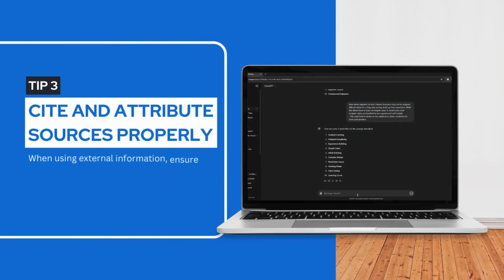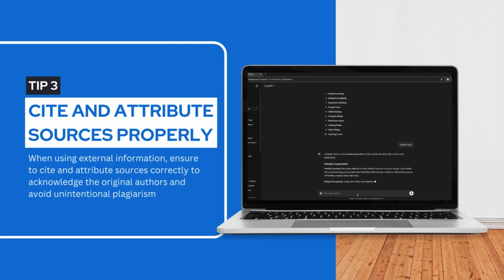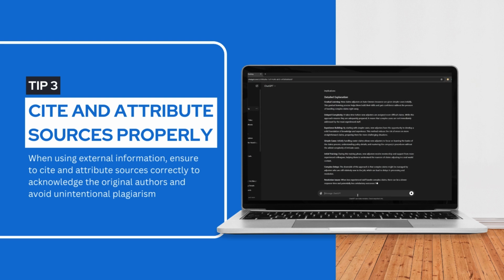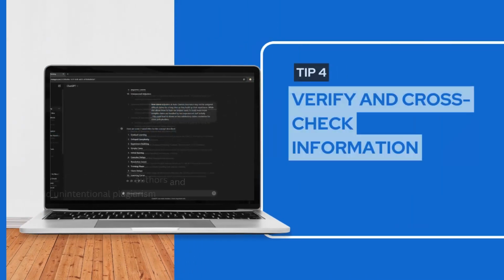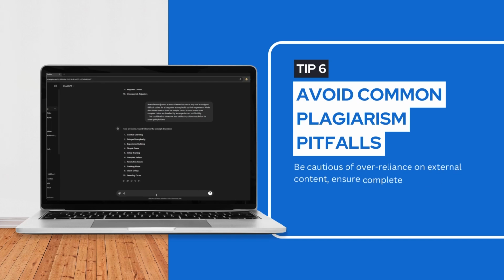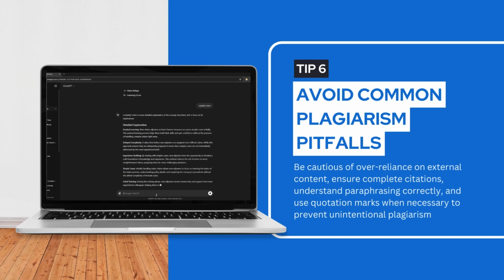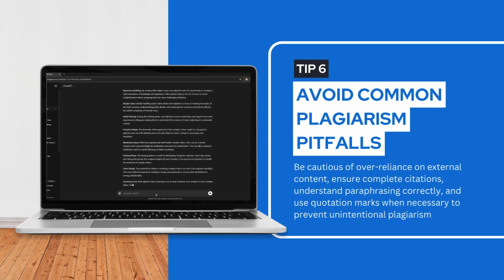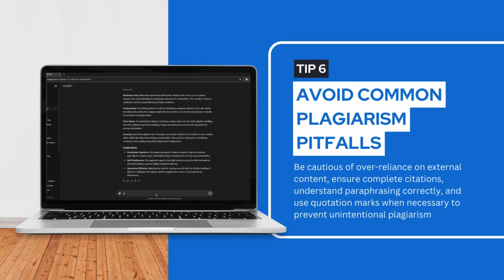How To Avoid Plagiarism With ChatGPT (Step-By-Step Tutorial) (2024)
In this step-by-step tutorial, learn how to effectively avoid plagiarism using ChatGPT. Discover the best practices and strategies to ensure your content is original and plagiarism-free with the help of ChatGPT. Watch this video to master the art of creating authentic and unique content effortlessly!